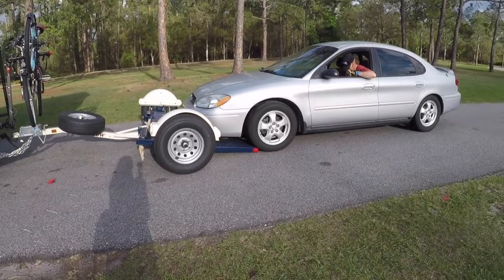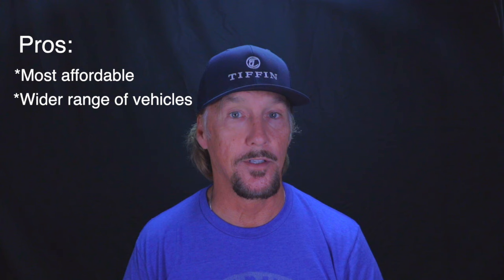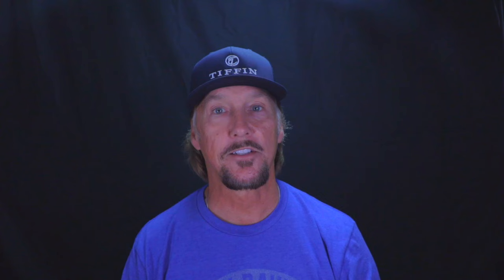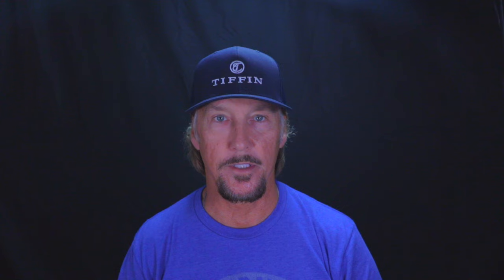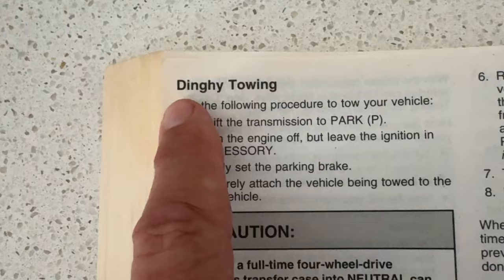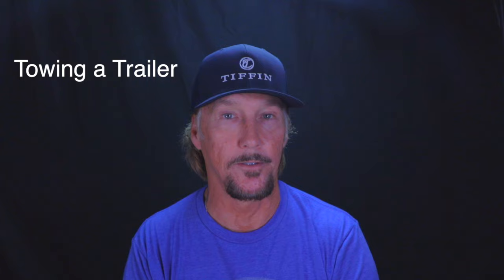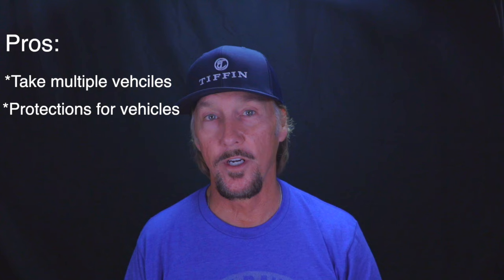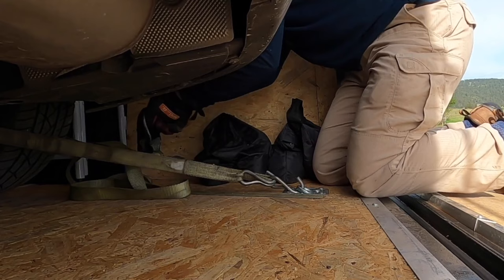Battle Of The Tows: Dolly, Flat, Or Trailer - Which Is Best for You?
Whether you Dolly Tow vs Flat Tow Vs Trailer Tow, each will have their pros & cons. We have used all 3 types of towing and discuss some of our opinions in this video.

00:00 Introduction
02:05 Dolly Towing
05:47 Flat Towing
11:02 Trailer Towing

Some of our RV Equipment:
Camco 50 amp Male Replacement Plug
Karcher Pressure Washer
Renator RV Water Pressure Regulator for RV Camper
Teknor Apex-4006-50 Zero-G 1/2" x 50 water hose
Camco 20 Ft (43051) Sidewinder RV Sewer Hose Support

Camera Gear:
Insta 360 one x2
Canon 80D
Rode Microphone
Yelloway Dural Microphones